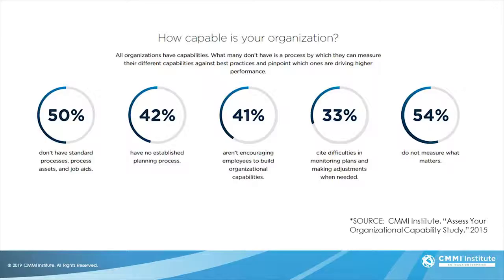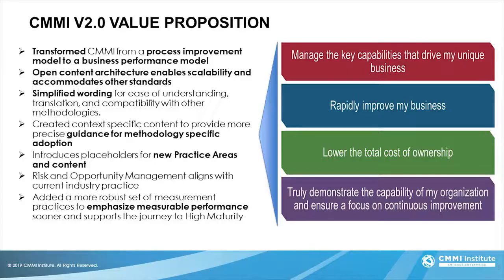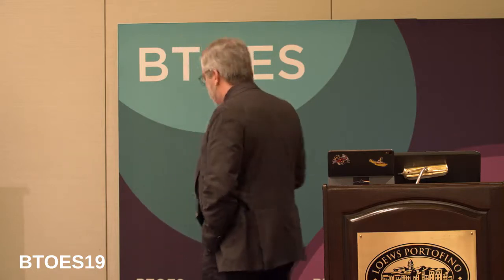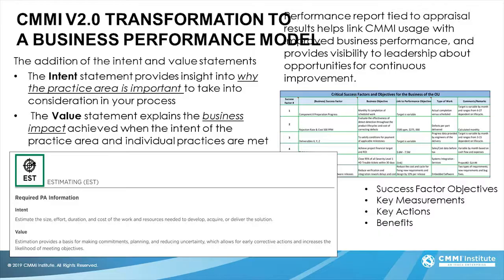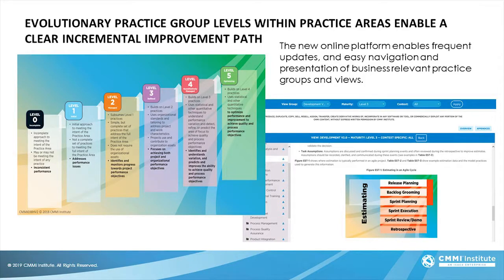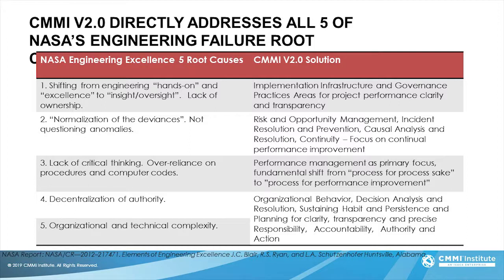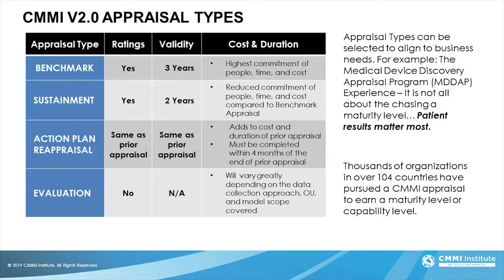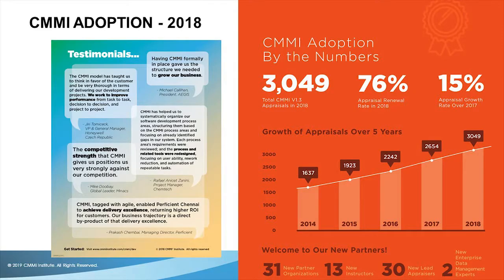Transforming Organizational Capability and Performance Using CMMI V2.0 | Ronald Lear